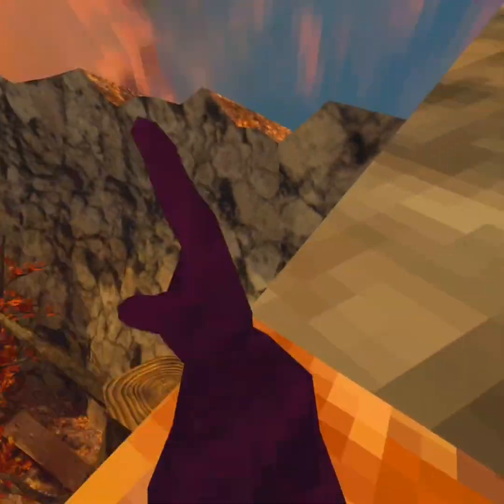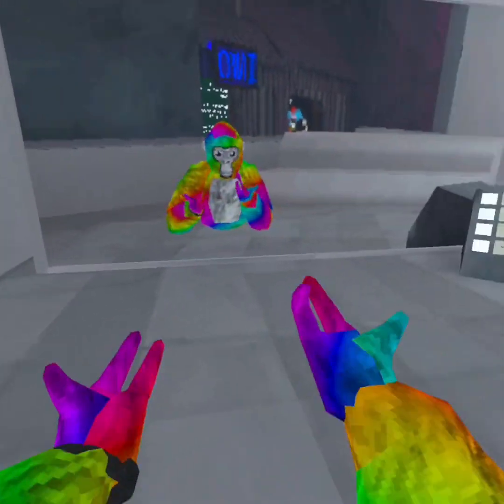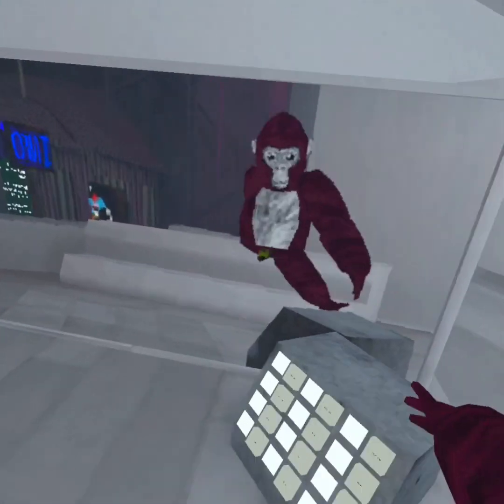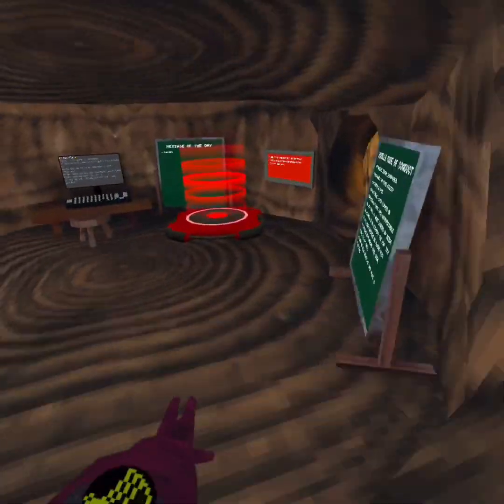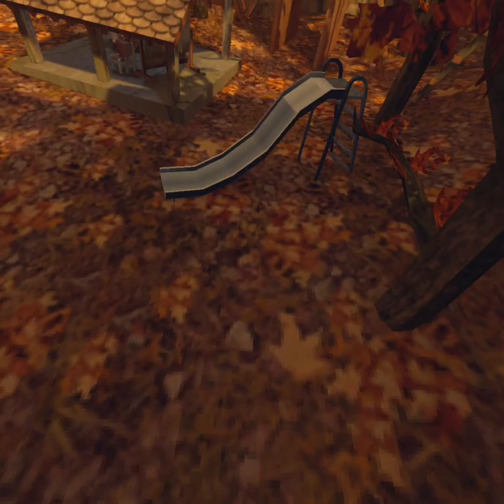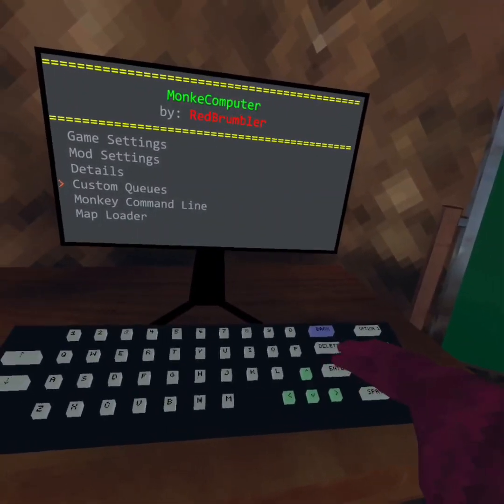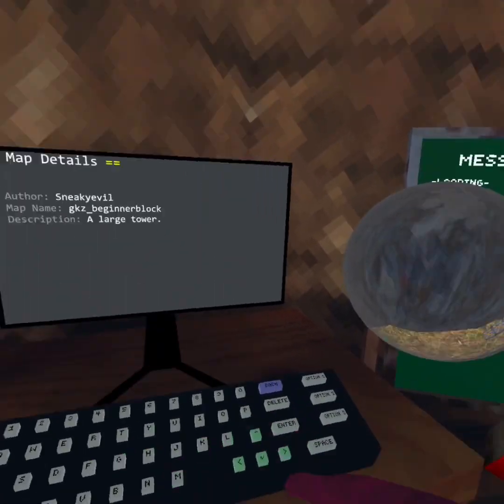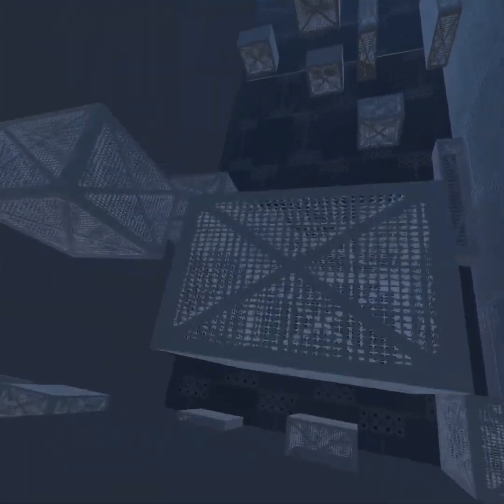Gorilla Tag banana Watch mods(fun) (cool) you schould try🤩🔥.